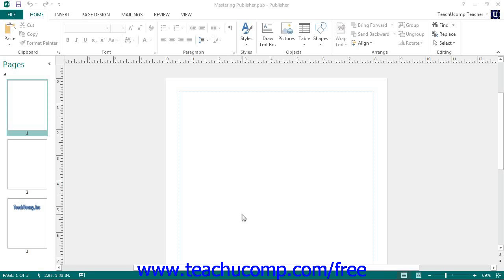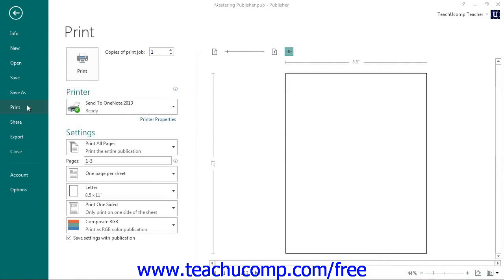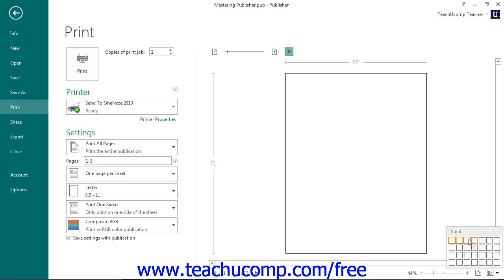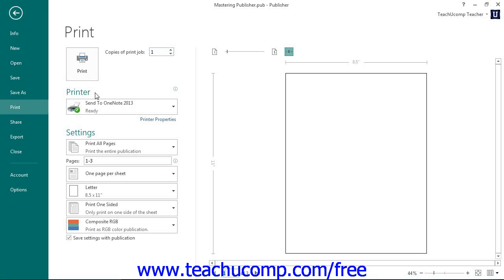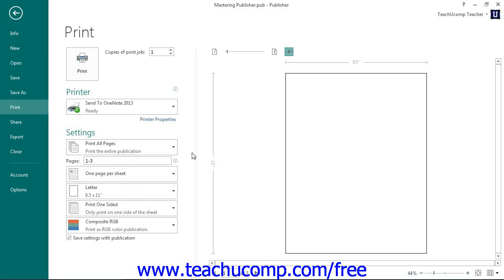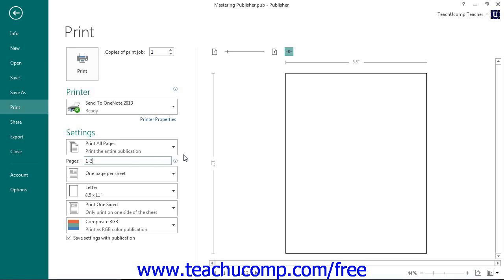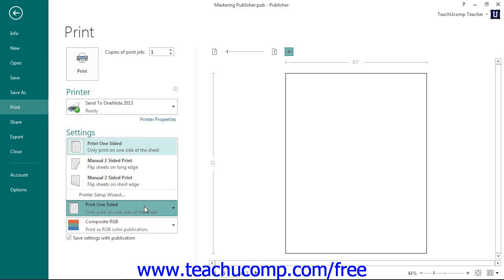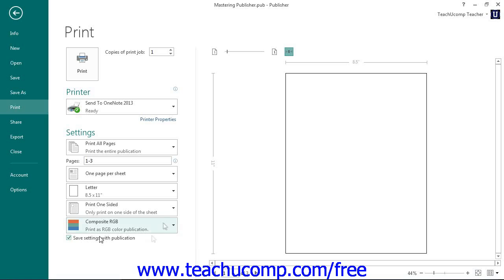Publisher 2013 Tutorial Previewing and Printing Microsoft Training Lesson 11.1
Learn how to preview and print in Microsoft Publisher - the most comprehensive Publisher tutorial available. Visit us today!